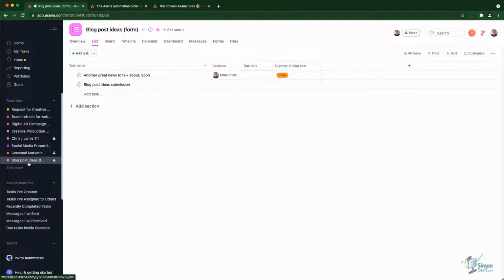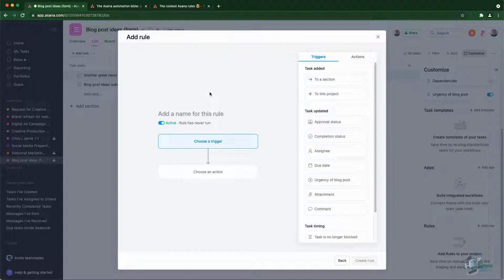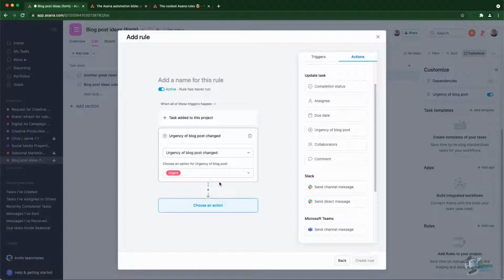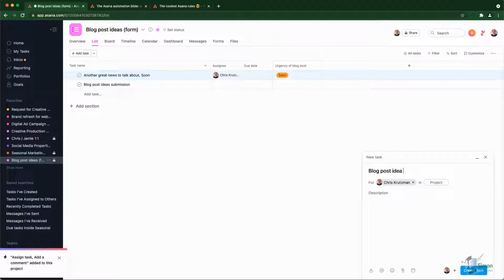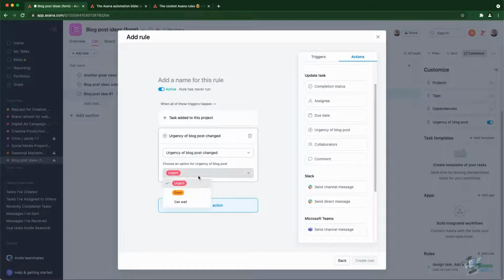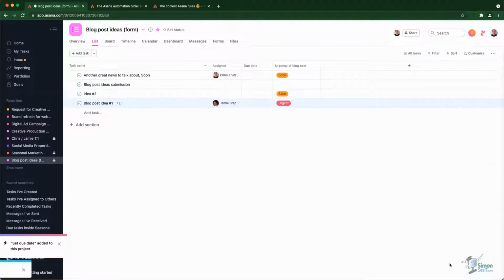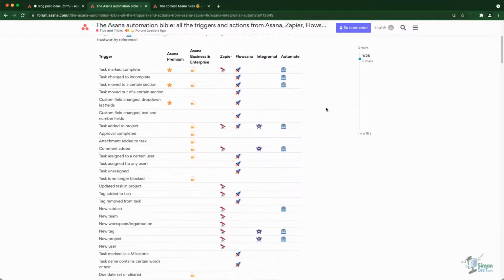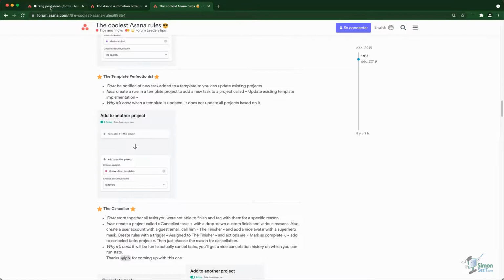How to Use Asana Rules: Automation in Asana Tutorial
If you are an Asana user who is looking to get the most out of this project management tool to boost your productivity, then you will find this Asana tutorial very helpful.

Automation in Asana is possible in the form of rules. In this video, we will show you how you can save time while keeping everything organized by setting up rules. We teach you about predefined rules and how to create your own custom rules to automate actions applied to your tasks using set triggers. So go ahead and start learning how to use Asana rules from this video.